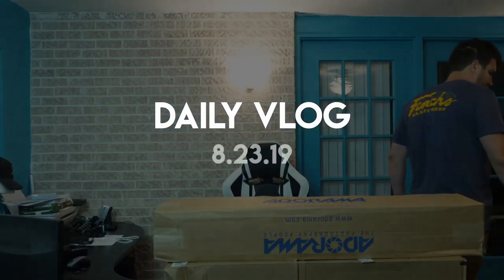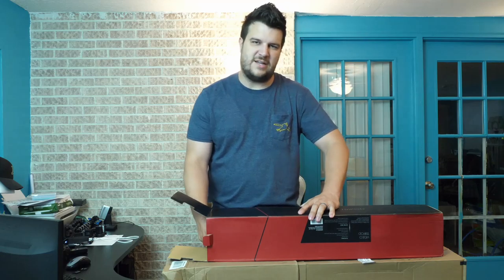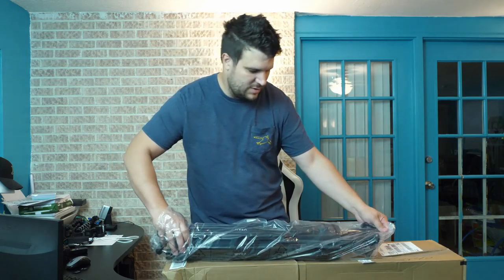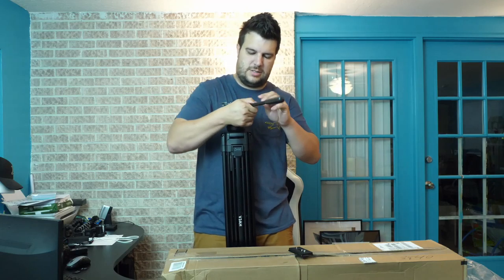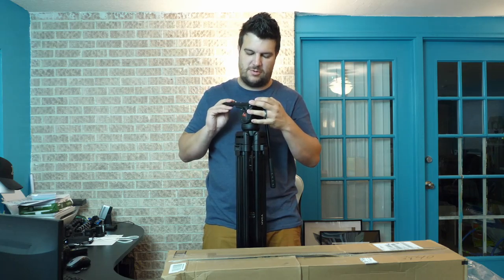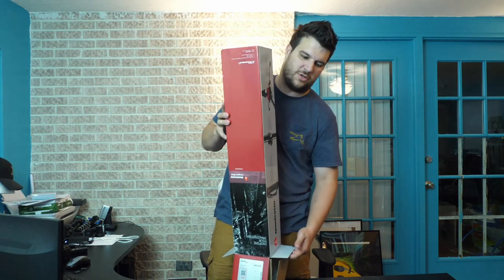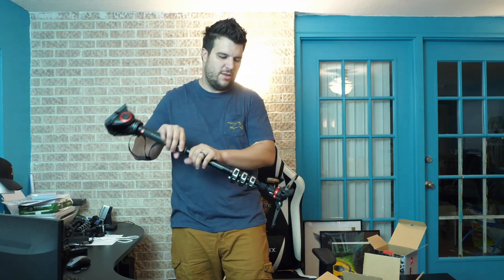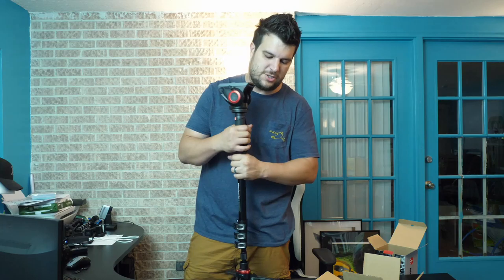Daily Vlog - New Tripod & Monopod Setup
Just a simple unboxing today. I take a look at the new equipment for our wedding shoots as well as give you guys a closer look as to why we made the upgrade. I also highlight some key points of each piece and how it will make shooting a wedding that more successful.

After I get a couple weddings under my belt with this equipment I'll do a first impression/review for you guys.

Manfrotto Monopod

3Pod Tripod